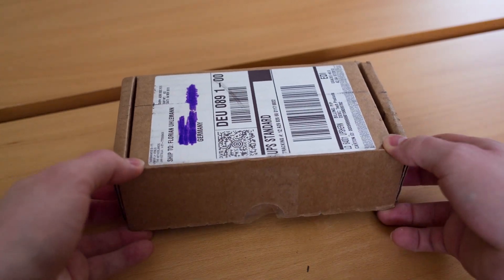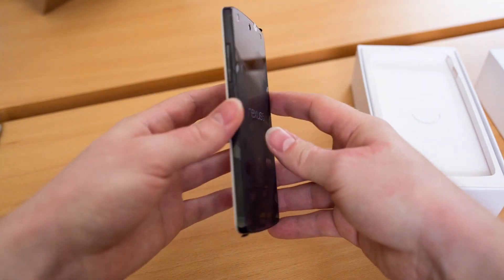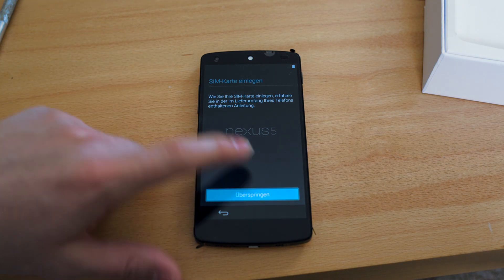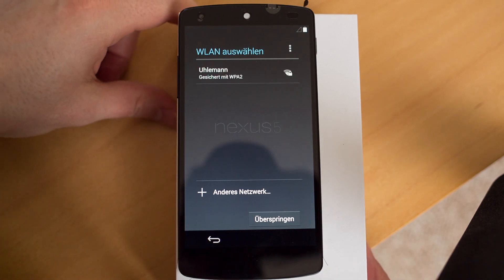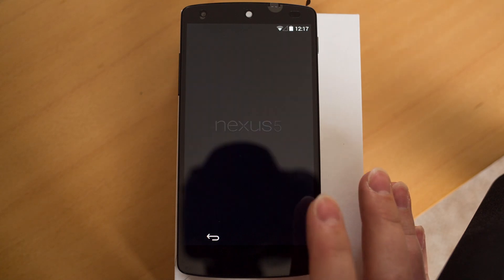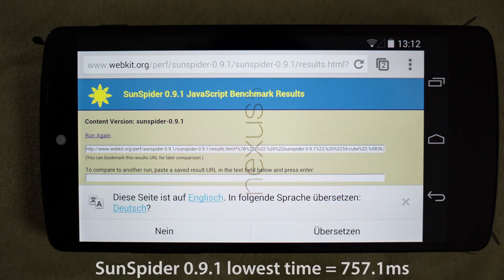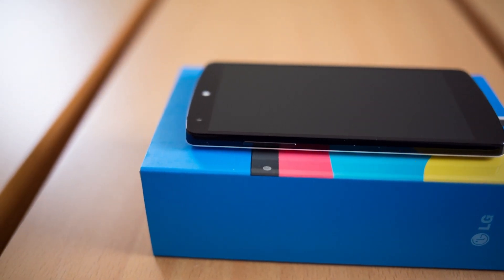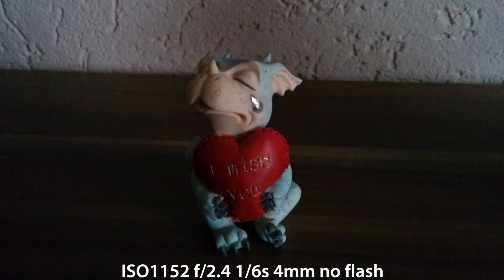Nexus 5 by Google (LG) 4.95" smartphone unboxing and review FullHD 1080p incl. benchmarks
Welcome to my latest video on YouTube.

I'd like to show you the newest addition to Google's Nexus line-up and introduce you to the Nexus 5 smartphone. It's a 4.95" FullHD Android-based phone running the latest Android 4.4 KitKat. It's powered by a Qualcomm Snapdragon 800 processor and an Adreno 330 GPU. This little powerhouse features all the latest features, such as LTE, NFC, Dualband-WiFi 802.11ac, Bluetooth 4.0, wireless charging, Gorilla Glass 3 and even a barometric sensor. The 2300mAh battery will last you up to 17hrs of talk-time, 300hrs standby-time and up to 8.5hrs WiFi-time. External display support is provided through SlimPort-adapters such as MicroUSB to HDMI. We have a 1.3MP front-facing camera and an 8.0MP rear-facing camera with optical image stabilization. It only weighs 130g and measures 69.17mm x 137.84mm x 8.59mm.

The (DE) model (LG-D821) supports the following bands:
GSM 850/900/1800/1900
WCDMA 800/850/900/AWS/1900/2100 (1/2/4/5/6/8)
LTE 800/850/900/1800/2100/2600 (1/3/5/7/8/20)

I've run a few benchmarks and it proves to be a very powerful phone that can easily compete with other smartphones that are up to twice as expensive as this Nexus 5.

SunSpider JavaScript Benchmark 0.9.1 = lowest time 757.1ms
SunSpider JavaScript Benchmark 1.0.2 = lowest time 729.7ms
3DMark Ice Storm UNLIMITED = 18006 points

The available storage space on a 16GB model will be roughly 12.5GB.

I'm looking forward to your feedback on my video, unboxing and review.